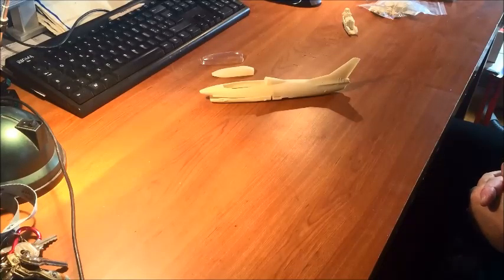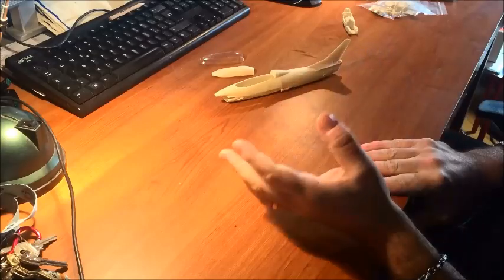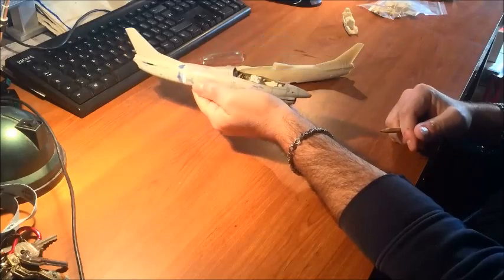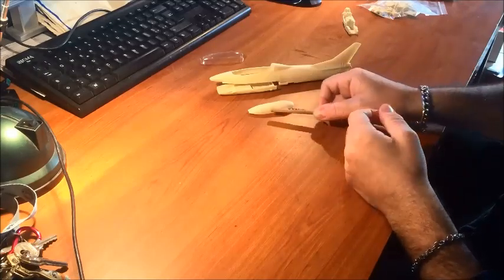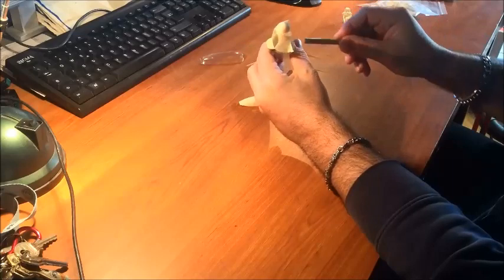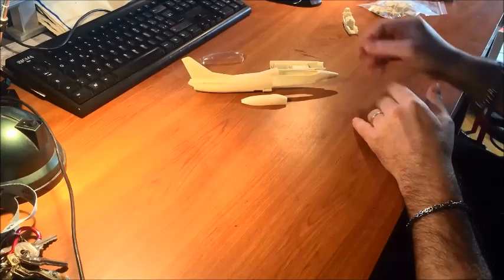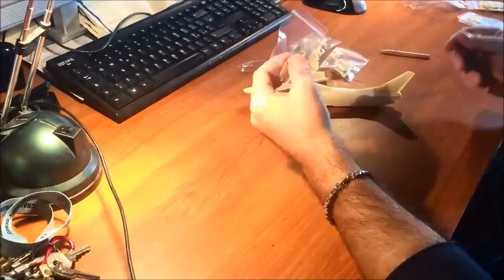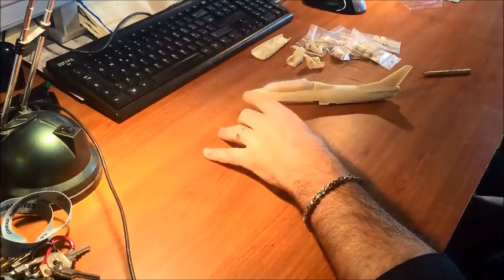Explainer video : Fiat/Dornier G.91T 1/48 resin conversion kit. Part 1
My resin conversion kit for fiat/dornier G.91T 1/48. requires an esci/italeri/heller donor.